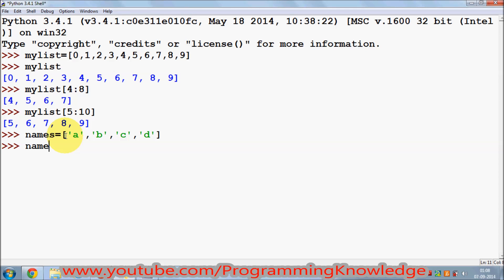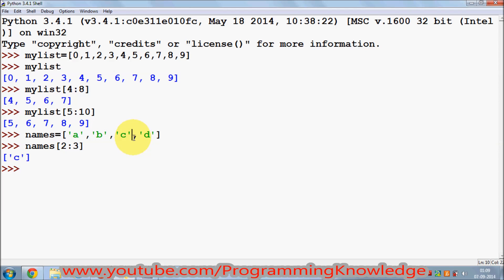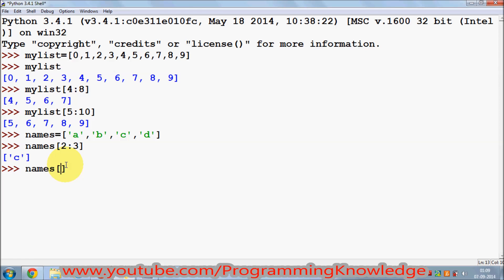Python Tutorial for Beginners 8 - Python Slices or Slicing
In this video I am going to show How to use Slice function or slicing with Python Collections. Also I am going to show how to use Negative index with Python Collections. So What is Python Slice? A slize is a span of items that are taken from a sequence
List slicing format: list[start : end: step]. Span is a list containing copies of elements from start up to, but not including, end
If start not specified, 0 is used for start index. If end not specified, len(list) is used for end index. Slicing expressions can include a step value and negative indexes relative to end of list.
And What is Negative Indexing In Python:  I a Python Collection such as Lists, Strings, Tuples, Bytes .. we can refer to an element by a negative index representing how far it is from the end.
example
# | P | y | t | h | o | n |
# 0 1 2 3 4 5 Positive Index
# -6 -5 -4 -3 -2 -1 Negative Index

- Python Slices
python tutorial for beginners pdf
python tutorial for beginners with examples
best python tutorial for beginners
python tutorial for beginners ppt
python tutorial for beginners video
basic python tutorial for beginners
learn python tutorial
Verwandte Suchanfragen zu python slices
python string multiple lines
python slice list
python string slice
python länge einer liste
python multiple assignment
python string to tuple
python string abschneiden
python compare tuples